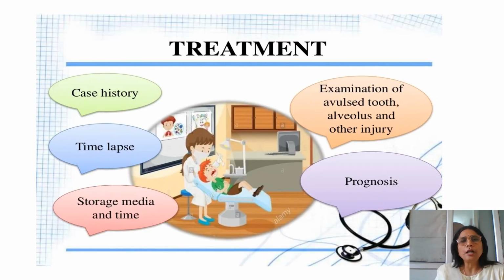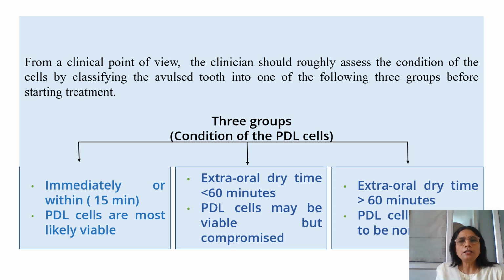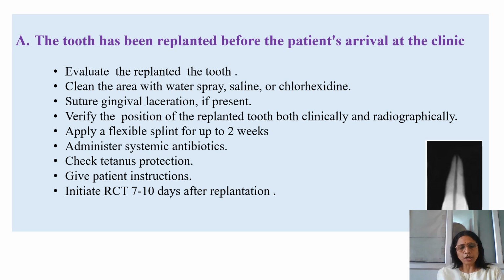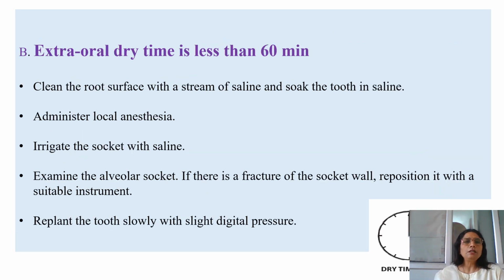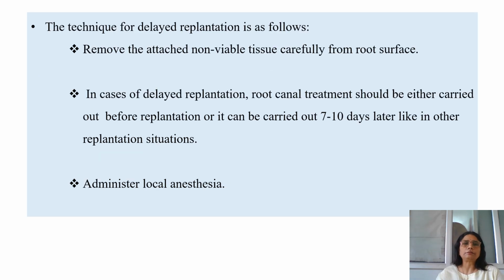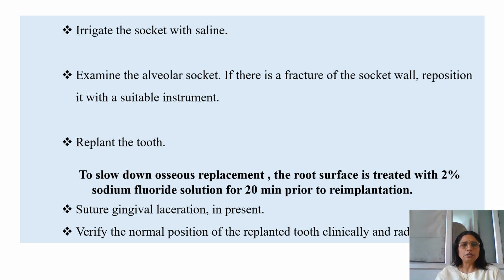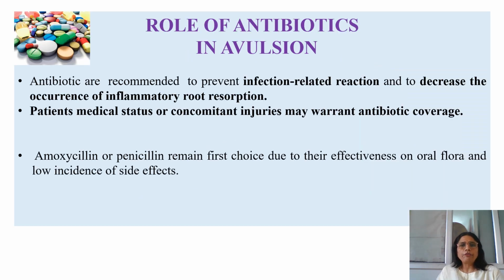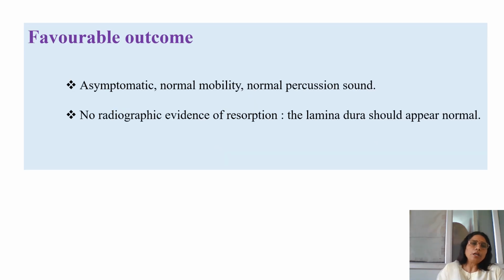BDS 405 AVULSION OF TOOTH & MANAGEMENT